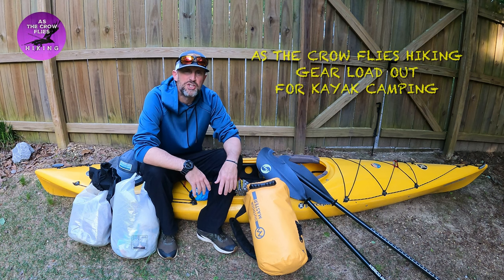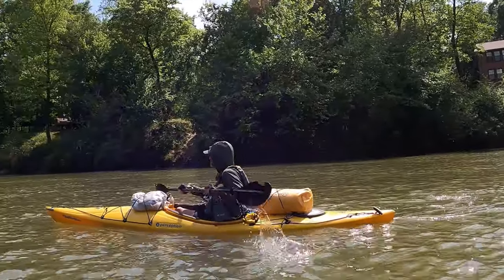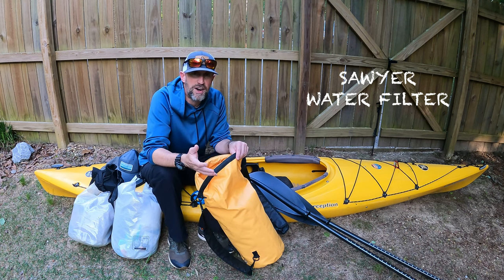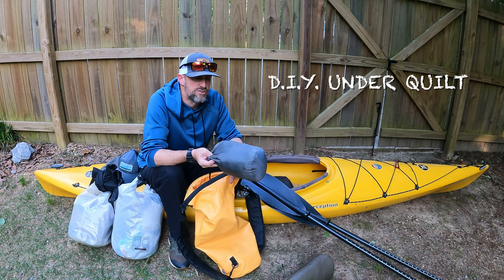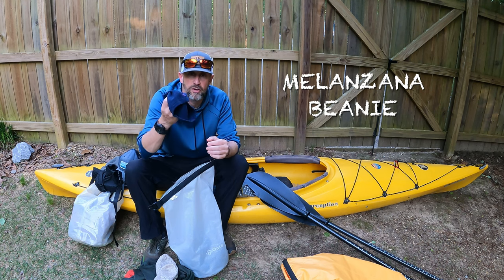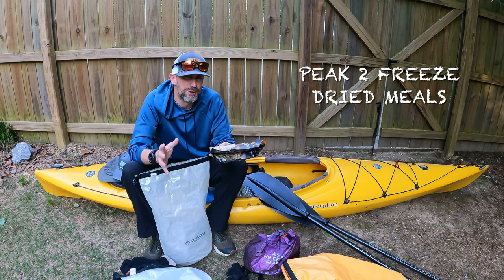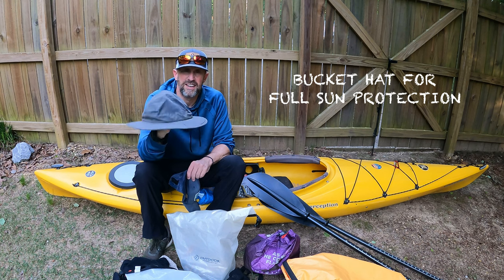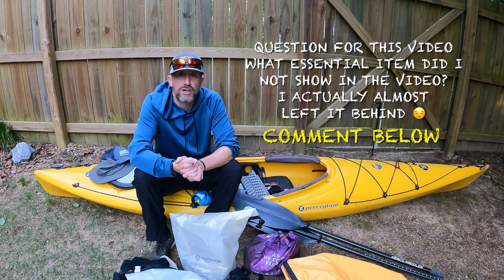OCMULGEE RIVER GEAR LOAD OUT KAYAK CAMPING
In this episode, I discuss my gear loadout for an upcoming kayaking camping trip on the Ocmulgee River in Macon Georgia. Keep in mind, I am a novice at kayaking. I am basically a backpacker who loves kayaking.